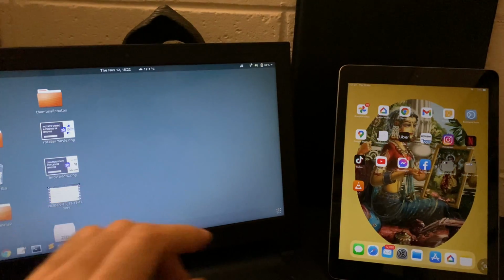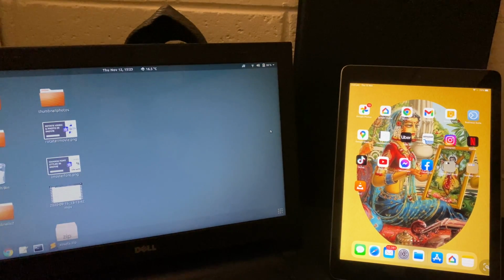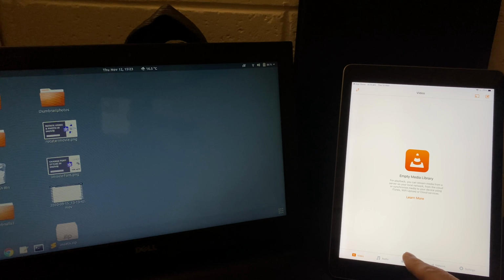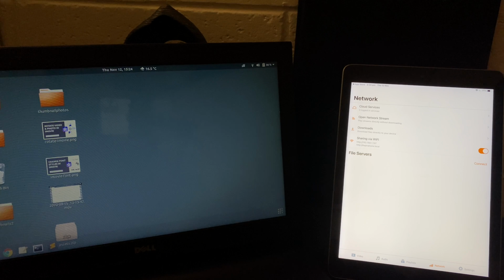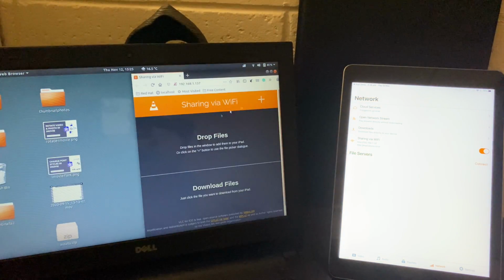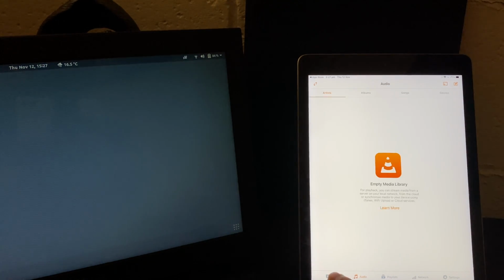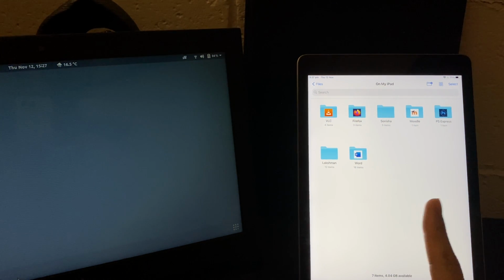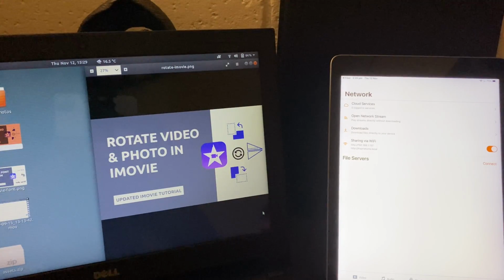How to Transfer Files from Linux Computer to iPad, iPhone & iOS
Watch the short tutorial to know how to transfer files from linux computer to ipad, ubuntu to iphone or linux system to ios devices without using itunes. You can transfer any type of files including but not limited to photos, videos, audio, songs, zip files, pdf, word documents etc.

This how to video helps you to achieve the following:
- how to transfer file from linux to ipad
- sync photos from ubuntu to ipad
- transfer videos movies from pc to iphone without itunes
- transfer music from linux to ipad
- pc to ipad file transfer
- send videos from linux computer to ipad
- how to transfer videos from ubuntu linux to ipad
- how to transfer files from linux to ipad and iphone wirelessly over wifi
- how to transfer files from linux to ios wirelessly